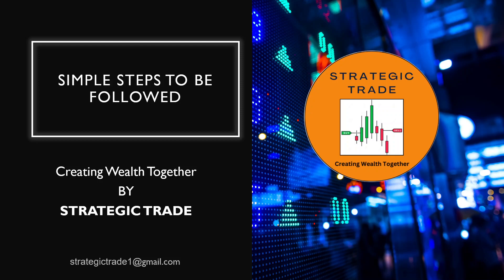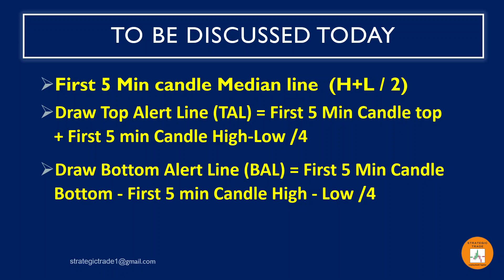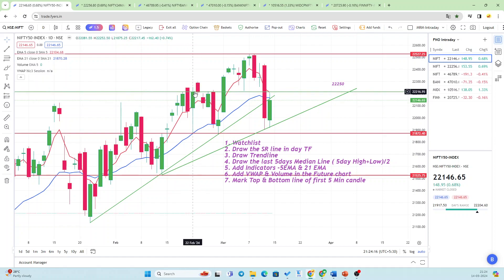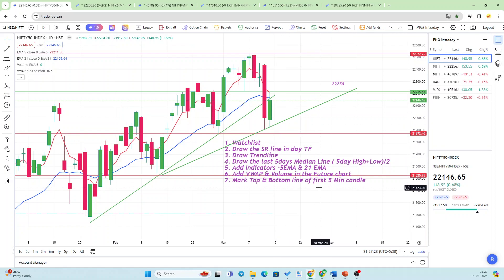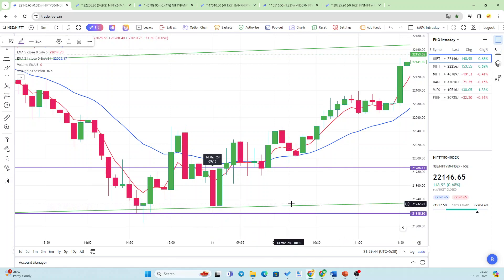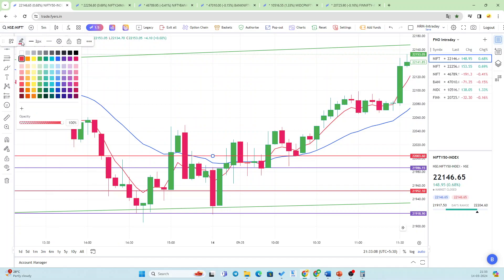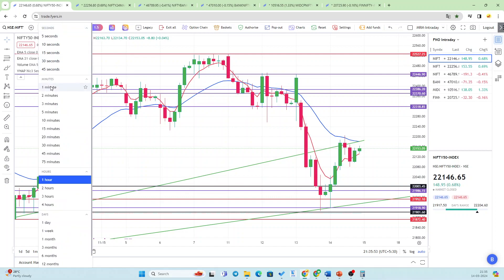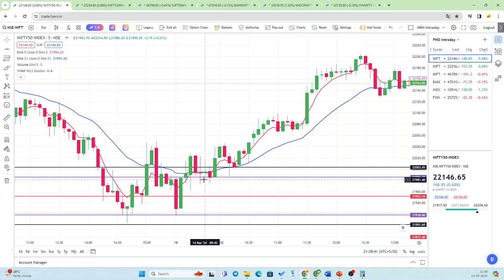Draw Top & Bottom Alert Line (TAL & BAL) - See the Magic of Candle movement - STRATEGIC TRADE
Trade with Set of Rules
Watchlist creation
Draw the SR line in day TF
Draw Trendline
Draw the last 5days Median Line ( 5day’s High + Low/2)
Add Indicators -5EMA & 21 EMA
Add VWAP & Volume in the Future chart
Mark Top & Bottom line of first 5 Min candle & Observe for 5 days
First 5 Min candle Median line  (H+L / 2)
Draw Top Alert Line (TAL) = First 5 Min Candle top + First 5 min Candle High-Low /4
Draw Bottom Alert Line (BAL) = First 5 Min Candle Bottom - First 5 min Candle High - Low /4

 This channel prime aim is to educate and awareness related to security market, Intraday trading, Swing trading and investments. This channel is purely for education purpose. videos related to trading strategies are only example, do not copy the example given, take your own decision or consult financial advisor before taking real trade or investment.